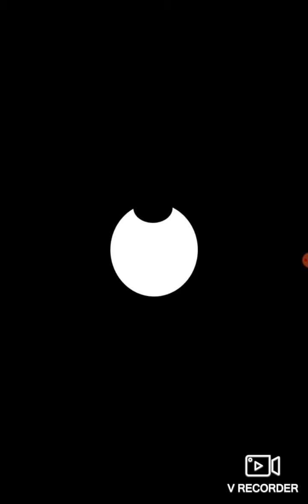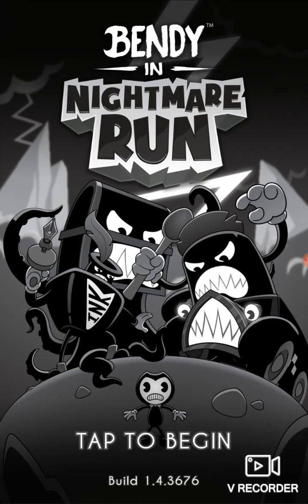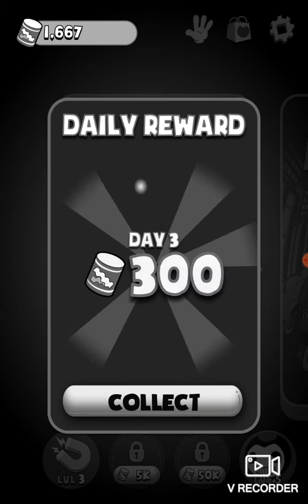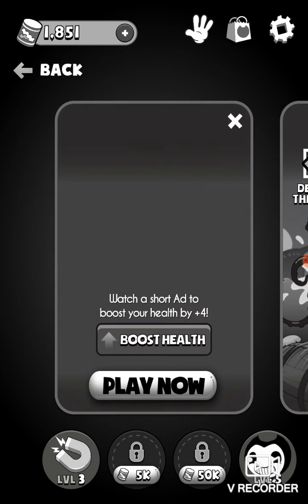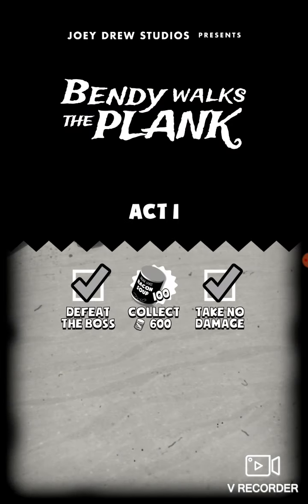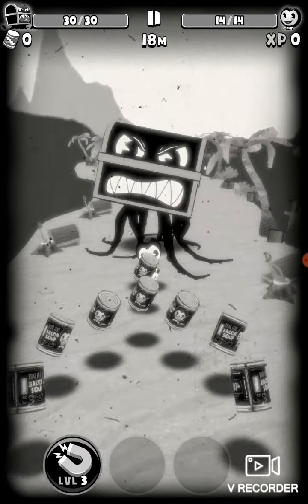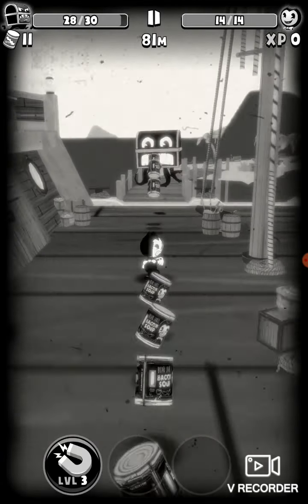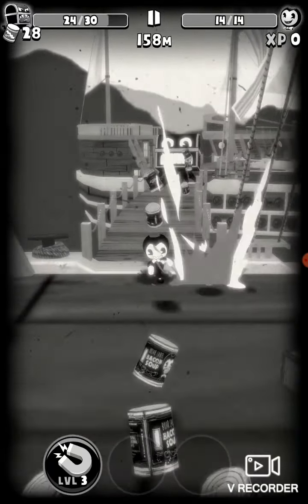Bendy run act 1